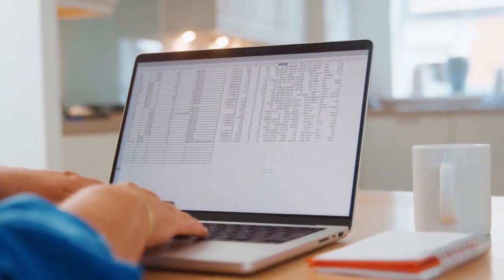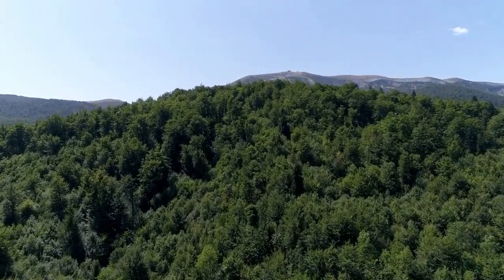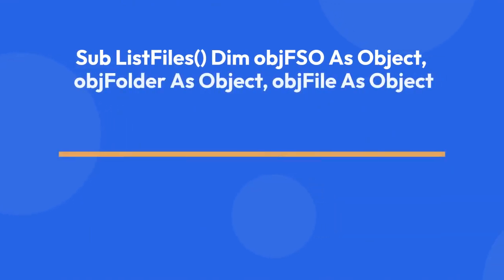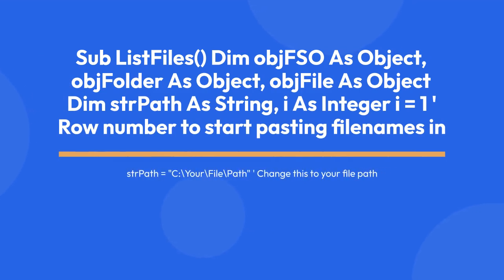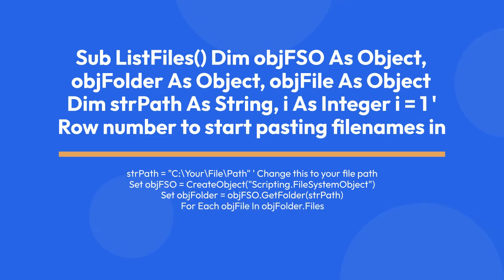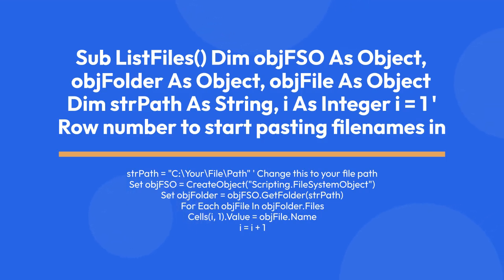How to Copy File Names into Excel?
In this tutorial, you will learn how to easily copy file names into Excel. Whether you need to organize a list of documents or track file names for a project, this step-by-step guide will show you the quickest way to transfer file names into an Excel spreadsheet. Save time and streamline your workflow with this helpful tip!